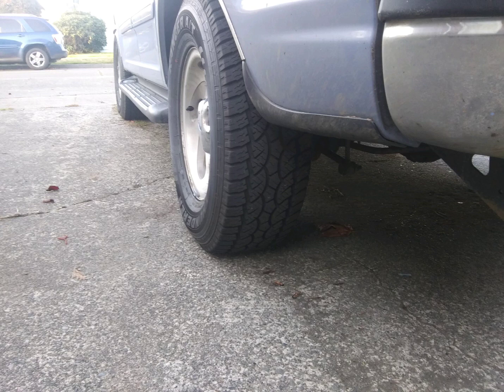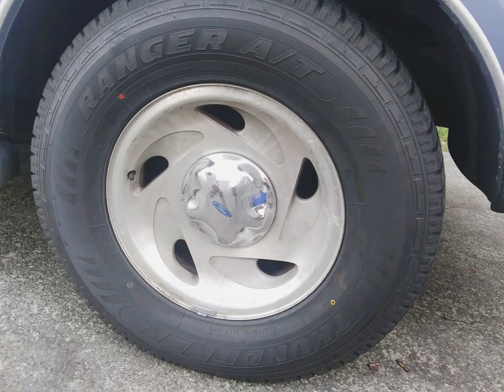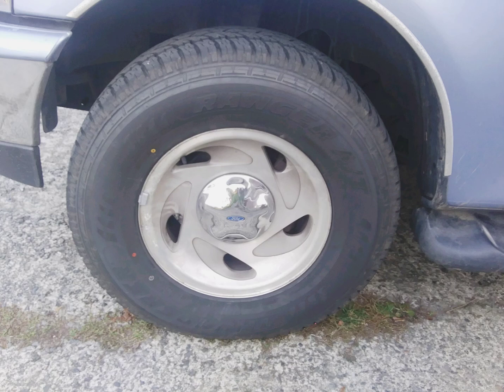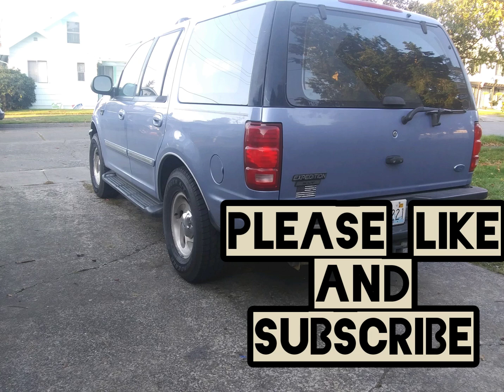WALMART TIRES?!?! Thunderer Ranger AT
Are Wal-Mart tires going to hold up?! Has anyone had any experience with these tires?!